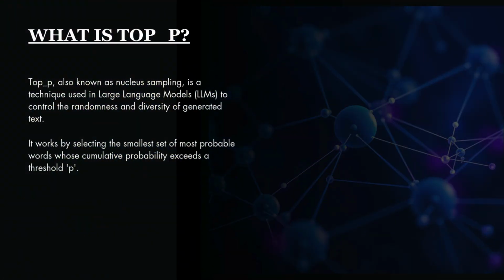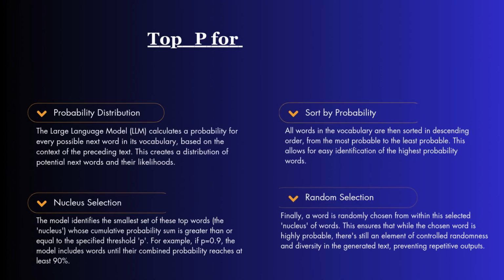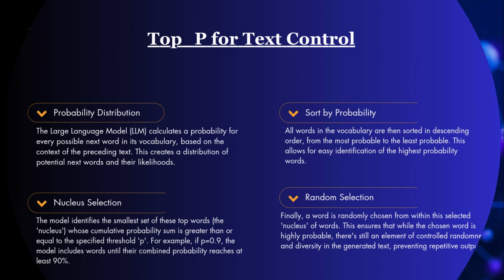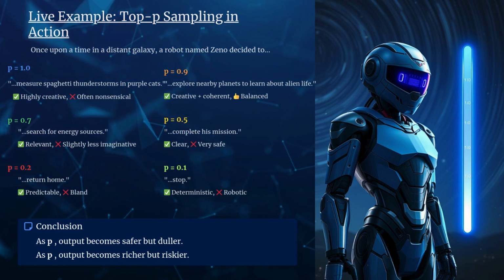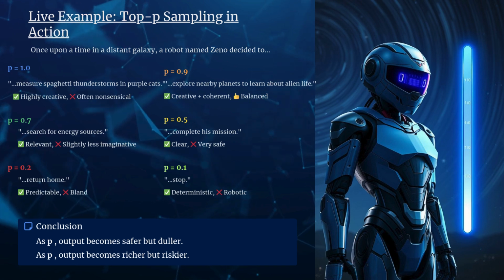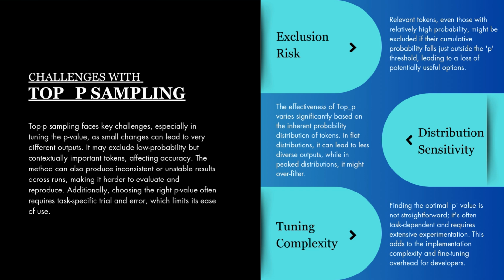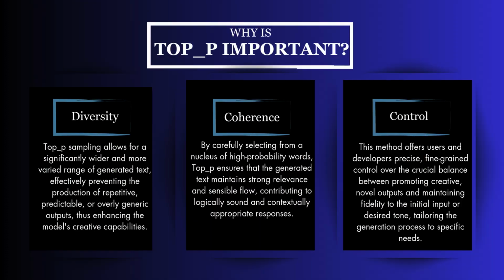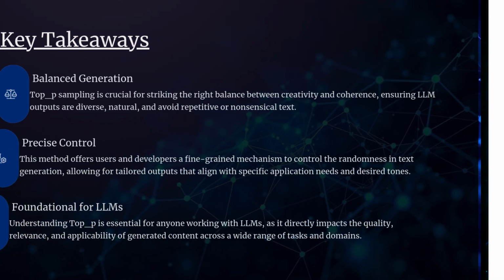What Is Top-p Sampling? The Secret Behind Smarter AI Responses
In this video, we explore one of the key techniques that makes AI responses sound more human and less robotic — Top-p Sampling, also known as nucleus sampling.

Learn how this method balances creativity and coherence in AI-generated text, how it works behind the scenes in models like ChatGPT, and why it matters in prompt engineering.

🎓 Presented by: Aman Yadav
Branch:-CSE-A,3rd Year,5th Sem
Roll No:- 3CSE-12
Department of Computer Science & Engineering
JD College of Engineering & Management